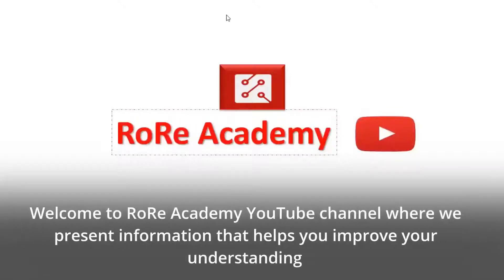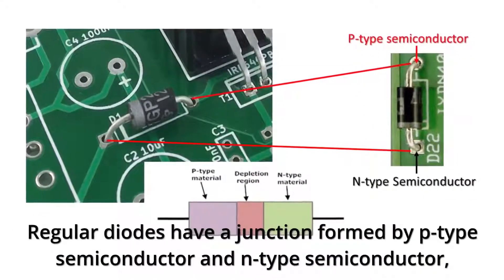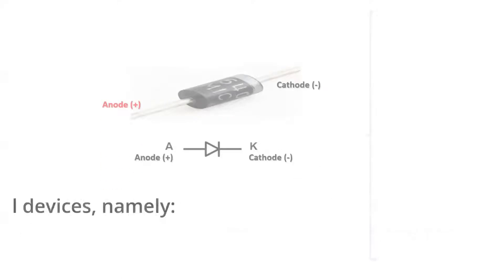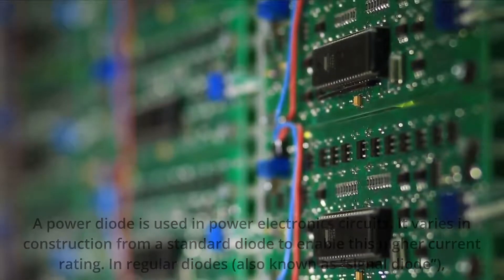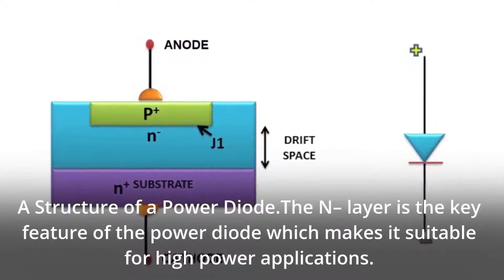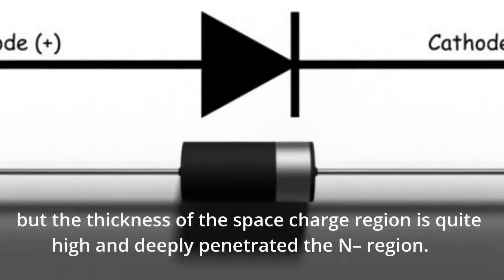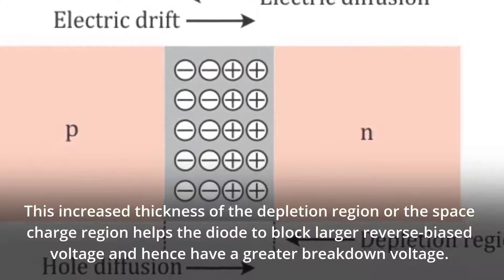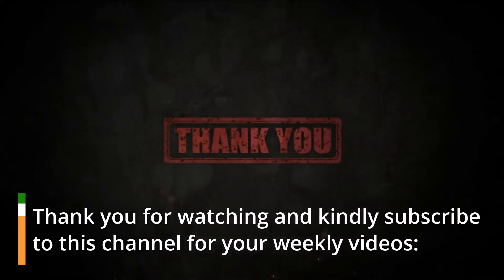Understanding Power Diodes (Part 1): Difference Between Signal Diodes and Power Diodes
This video presents the basic difference between signal diodes and power diodes.